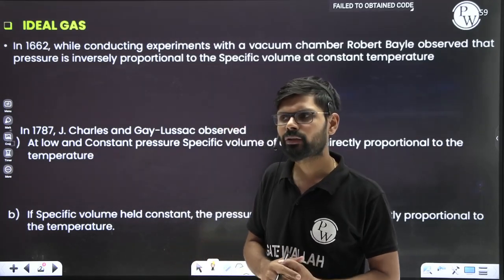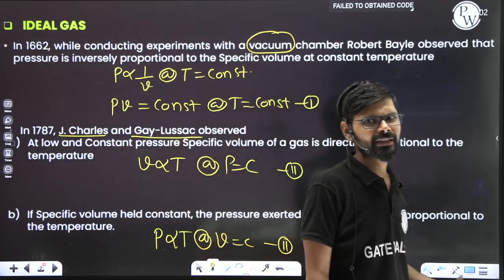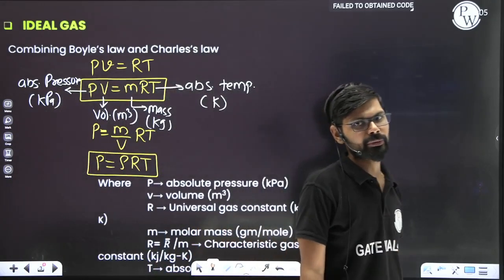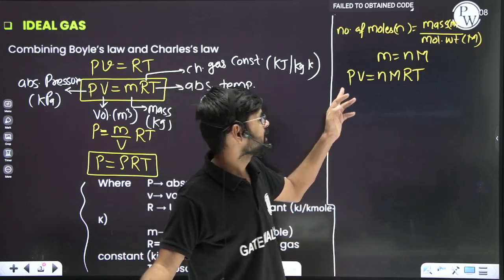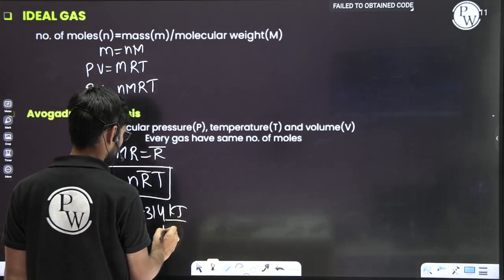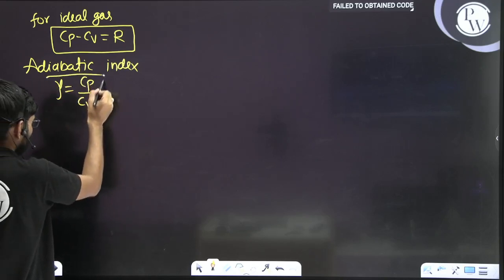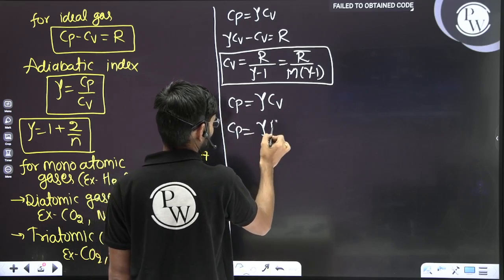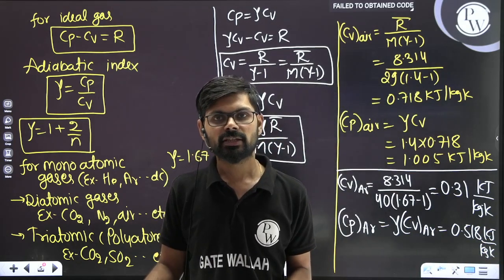Thermodynamics 07 | Basic Concepts (Part -7) | Mechanical Engineering | GATE 2024 Series